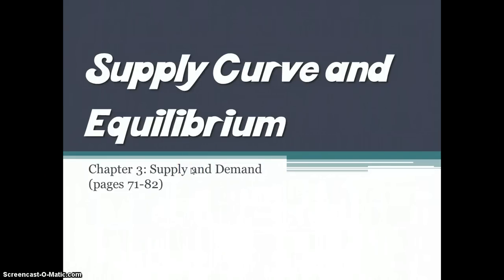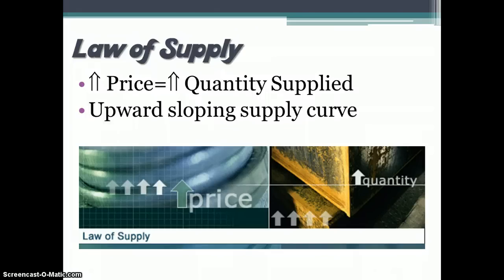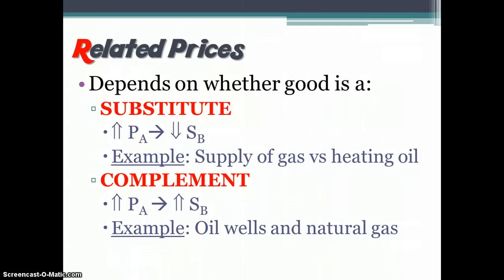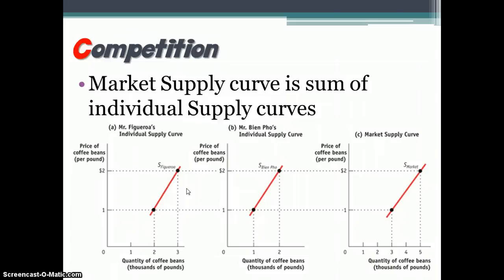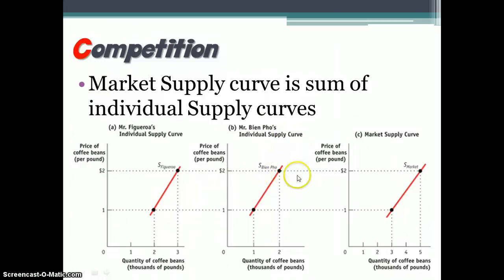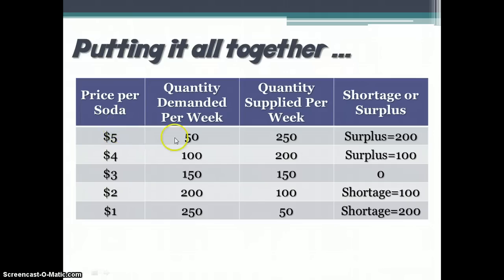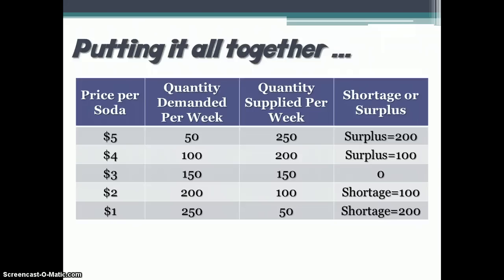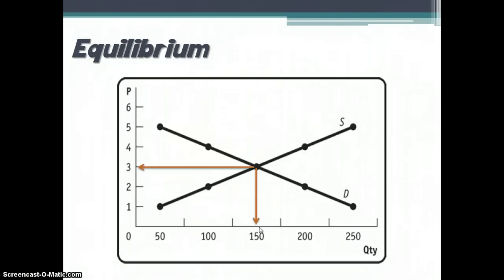Micro Unit 2, Day 2 - Supply and Equilibrium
Shifts in the supply curve and the basics of economic equilibrium